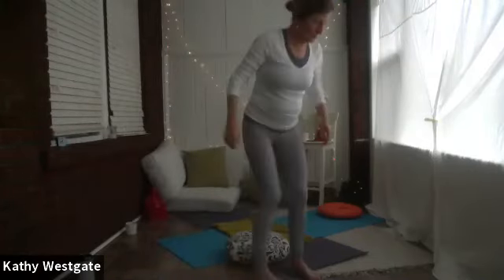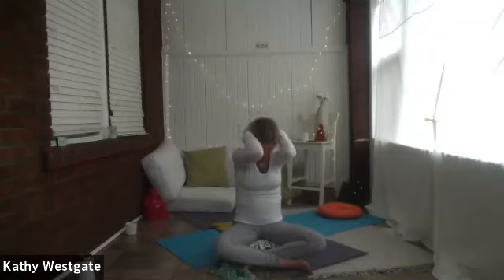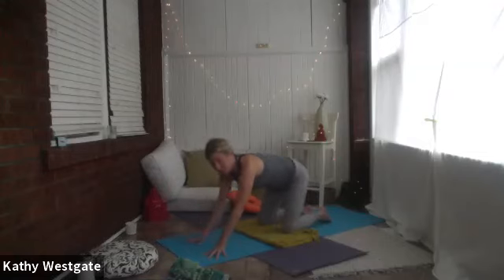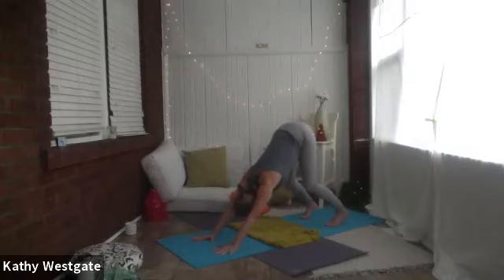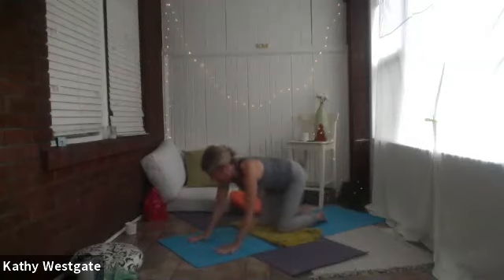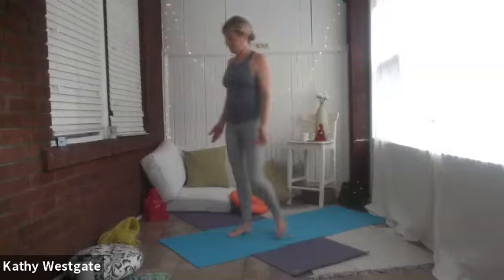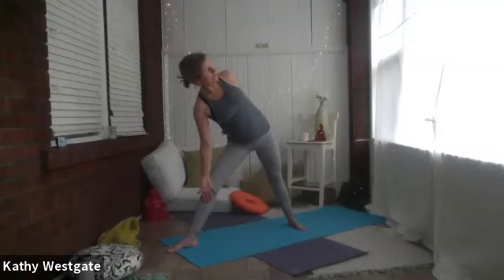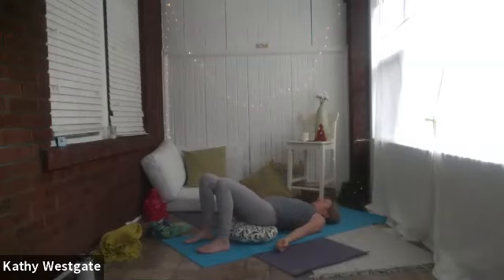All Levels Yoga with Kathy - 12.13.20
Join Kathy, Fitness Trainer at The Boulevard Club, as she leads you through her all levels yoga class. Sun, Dec 13, 2020.